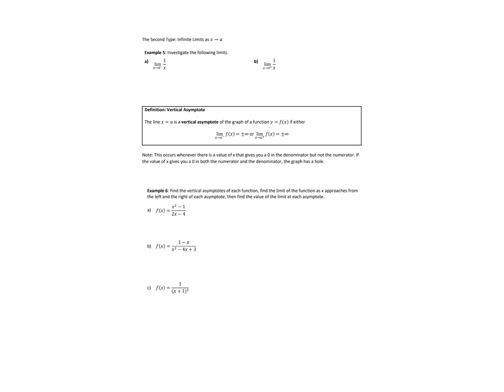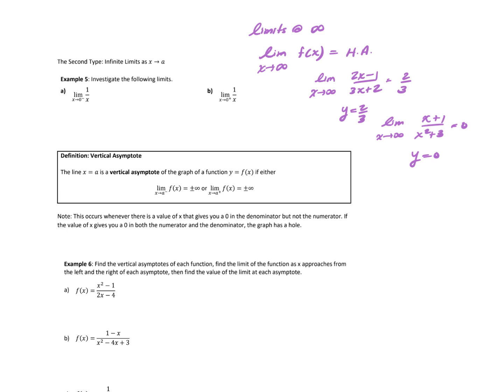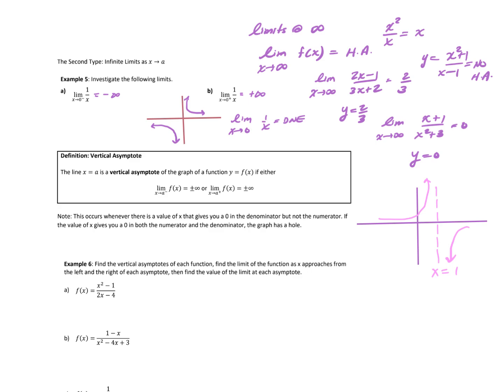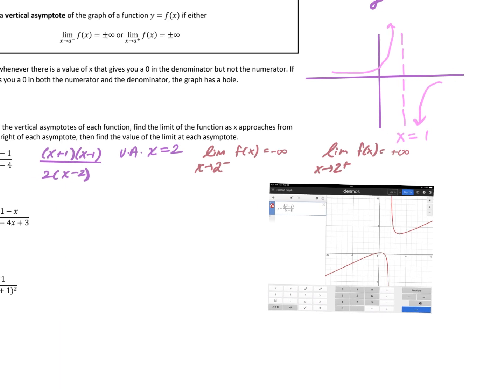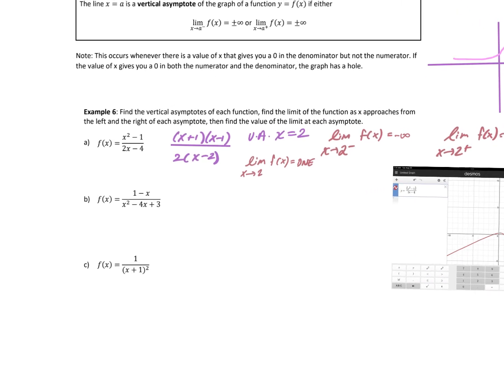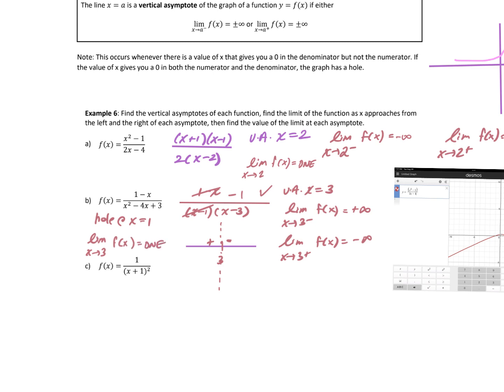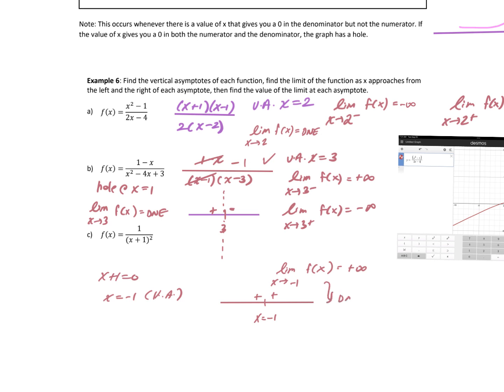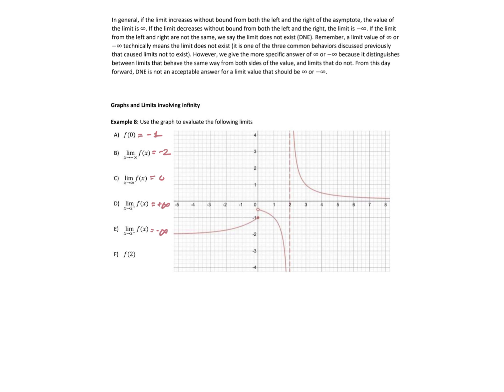1.5_1.6 Notes_Infinity Limits_Pt. 2